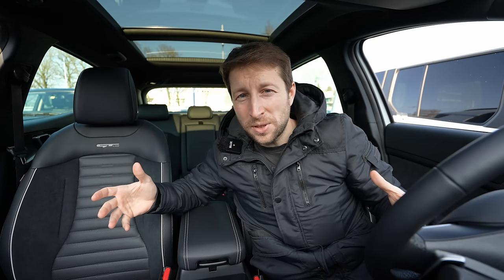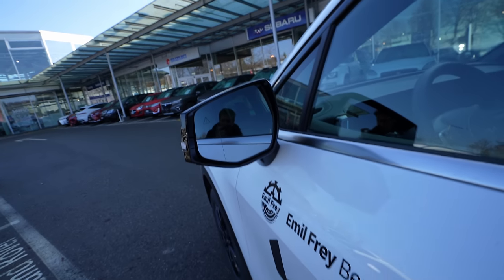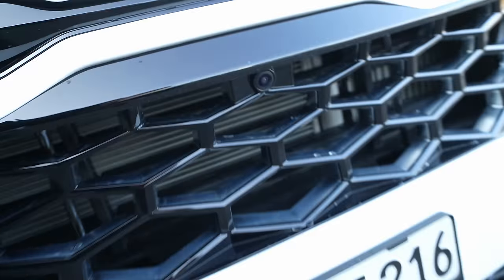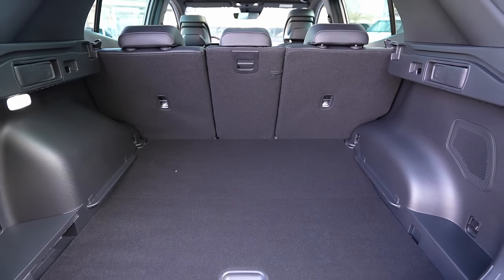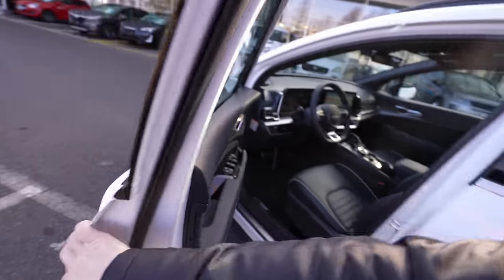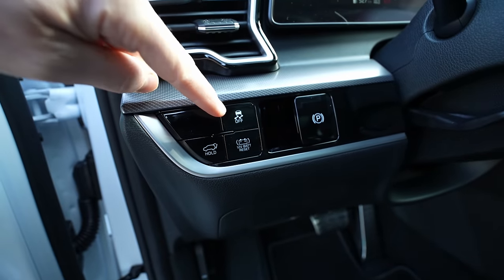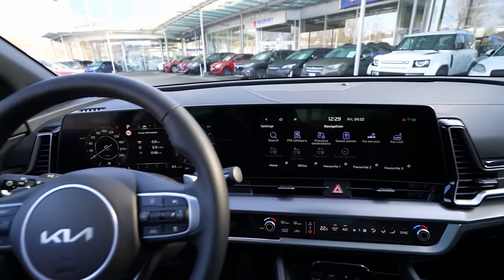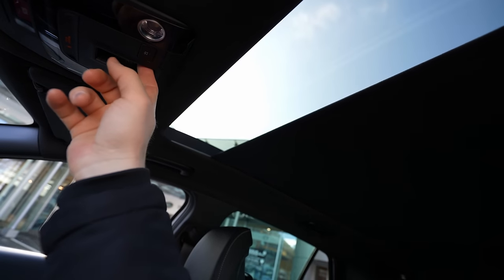New Kia Sportage Hybrid GT Line 2022 Review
Price: 56.100 $
1.6 T-GDi  | 4Cyl.Inline
230 Hp | 350 Nm
AWD
6-Speed Automatic Gearbox
Acceleration 0 - 100 km/h: 8 sec
Top speed: 193 km/h
CO2 emissions :126 g/Km
Consumption : 5.6 L/100km
Ground clearance : 17.0 cm
Battery capacity: 1.49 kWh
Trunk space : 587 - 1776 l
Fuel tank capacity: 52 l
Length: 4515 mm
Width: 1865 mm
Height: 1650 mm
Wheelbase: 2680 mm
Front suspension: Independent type McPherson
Rear suspension: Multi-link independent

The exterior of the new Sportage establishes new design boundaries, giving it dramatic presence on European roads.

Tense and crisp lines ripple along the refined body, amplifying exquisite styling tensions. At the same time, clean but muscular surfaces join forces with intricate graphics to give the SUV a dynamic and assertive road presence.

The thought-provoking and daring philosophy is formed of five pillars: Joy for Reason, Power to Progress, Technology for Life, Tension for Serenity and Bold for Nature. The last pillar – Bold for Nature – has profoundly influenced the design creation of new Sportage, embodying the natural world and creating a design identity that takes a daring, emotional, modern but organic form.

From the front, new Sportage showcases a precise and intricate design form with its detailed-orientated black grille graphic stretching across the width of the face. The technical graphic pulls together the main frontal features of the new Sportage, presenting a striking look. The grille links Kia’s modern signature Tiger Nose grille to the distinctive futuristic-styled boomerang-shaped LED DRLs (daytime running lights), which in turn create solid boundary lines for the striking Matrix LED head lamps also known as intelligent front lighting system.
Paying homage to its sports utility heritage, the side profile of the new Sportage creates a stirring road presence with taut lines cutting across clean but refined body surfaces that seamlessly blend the contrasting volumes together.

The European Sportage maintains its strong road presence at the rear with a muscular swooping fastback design that flows into the rear lamps, which have been crafted to give the impression that they cut into the body with fine precision. The razor rear lamps are connected by a slim horizontal design, giving the new Sportage a stunningly wide impression from the back.

Depending on spec and model, new Sportage rides on 17-inch, 18-inch or range-topping 19-inch wheels, with a choice of six different alloy designs, colours and finishes.
The interior of the new Sportage plays with boldness in character, softness in qualities and innovation in technology, creating a driver-orientated space that is truly state-of-the-art. The cabin has been carefully crafted to fuse breakthrough tech with luxury features, premium materials and modern style.

At the centre of the new Sportage’s modern cabin sits a beautifully sculpted integrated curved display with touchscreen pad and finely detailed sporty air vents. The curved display sweeps across the front of the interior, giving the cockpit dramatic width and depth.

The high-tech 12.3-inch touchscreen and advanced integrated controller act as the nerve centre for driver and passenger connectivity, functionality and usability needs. Both systems have been created to be easy-to-use, highly intuitive and soft to touch. The 12.3-inch instrument cluster is equipped with the latest-generation full thin-film-transistor liquid-crystal display for incredibly precise and clear graphics. With such advanced and secure high-tech connectivity, new Sportage benefits from the latest over-the-air software and map updates. The advanced connectivity software in new European Sportage allows users to connect with their vehicle remotely via the Kia Connect smartphone app. The interactive, easy-to-use tech also gives users access to key onboard features such as the Kia Live Services, Online Navigation, Online voice recognition and Calendar integration from the smartphone. The Kia Connect App provides users with total peace of mind with a simple tap to check that their Sportage is locked and the windows are closed, and full convenience by informing users exactly where they last parked their SUV.